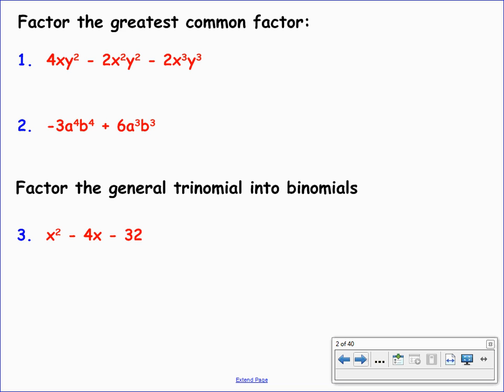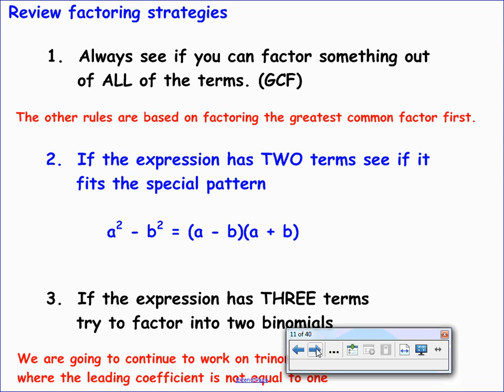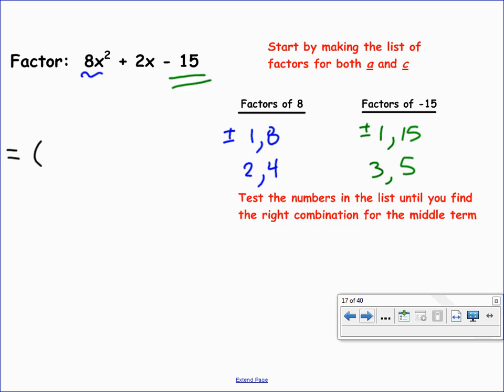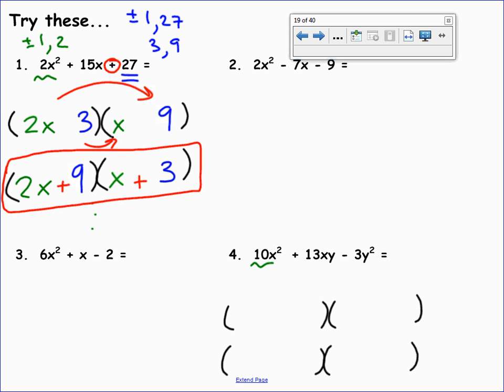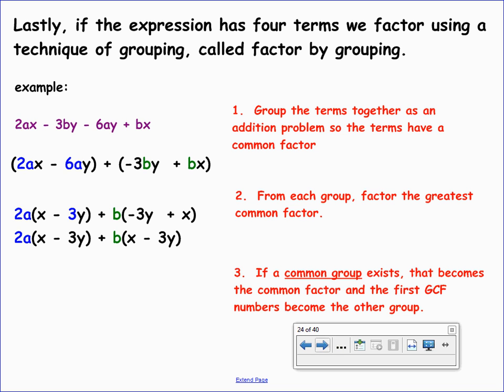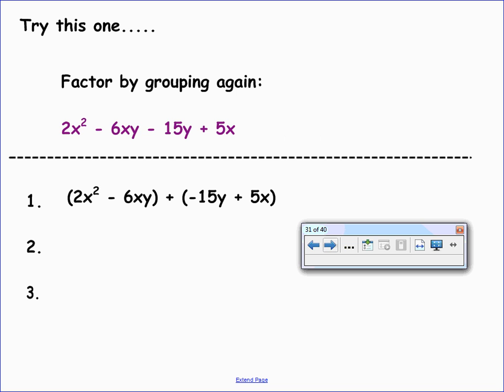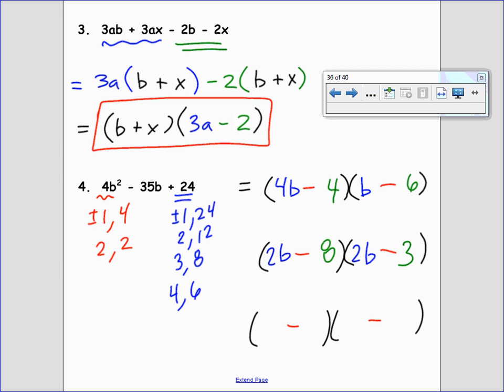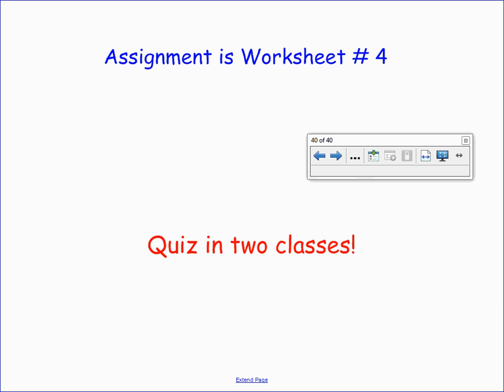Adv Alg Unit 5 Day 4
Factoring with GCF, trinomials, and special patterns for Bellwork; Factor trinomials with leading coefficients and factor by grouping in-class examples